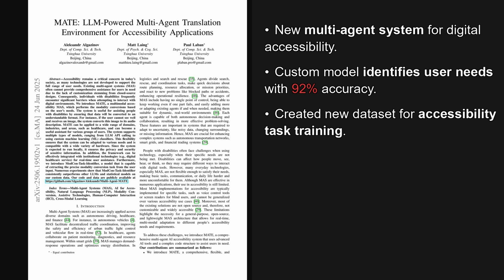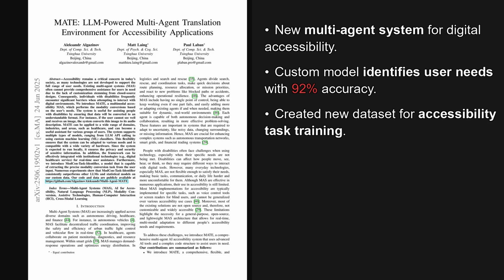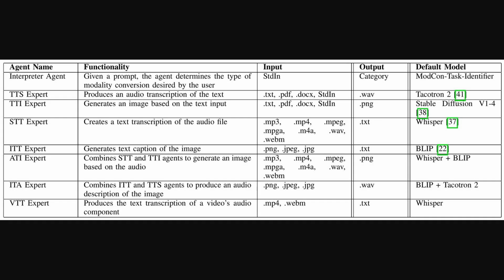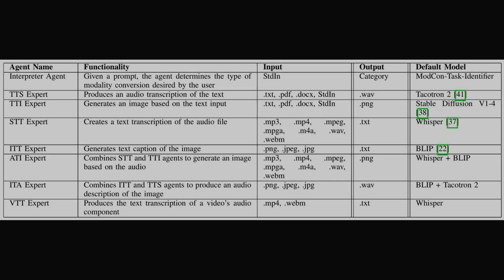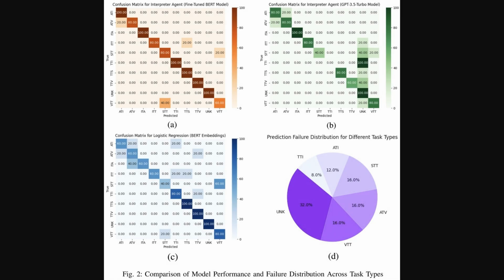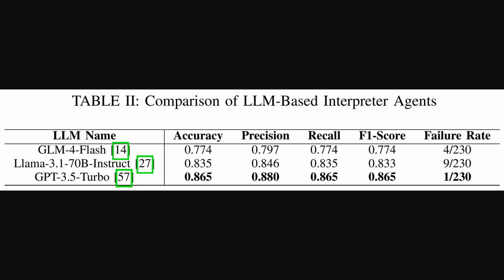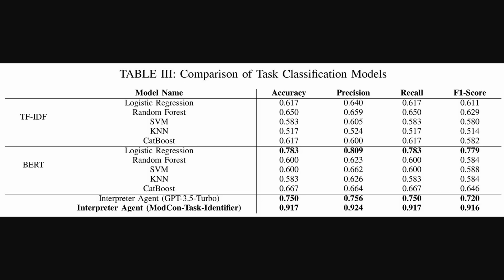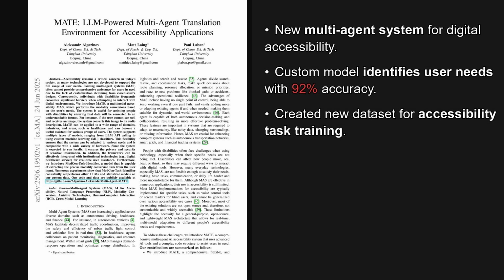MATE: LLMs for Multimodal Accessibility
In this AI Research Roundup episode, Alex discusses the paper:
'MATE: LLM-Powered Multi-Agent Translation Environment for Accessibility Applications'
The paper introduces MATE, an LLM-powered multi-agent system designed to improve digital accessibility for users with disabilities. It addresses the limitations of current technologies by providing a flexible, open-source framework that can perform a wide range of multimodal data conversions. MATE's architecture uses an LLM-based "Interpreter Agent" to understand user needs and delegate tasks to specialized "Expert Agents." These experts handle conversions like image-to-text, text-to-speech, and video-to-text, creating a more adaptable and private accessibility solution.